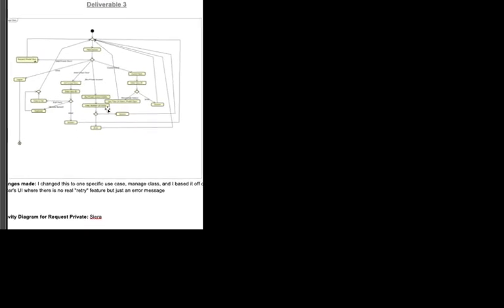Deliverable 3 Screencase